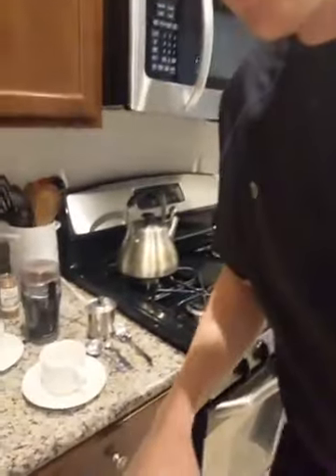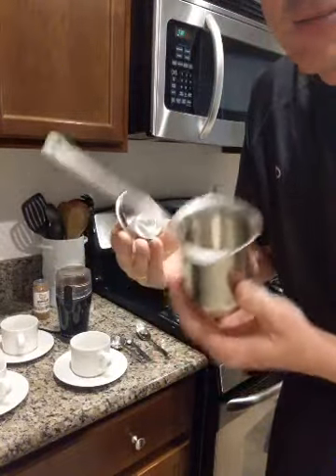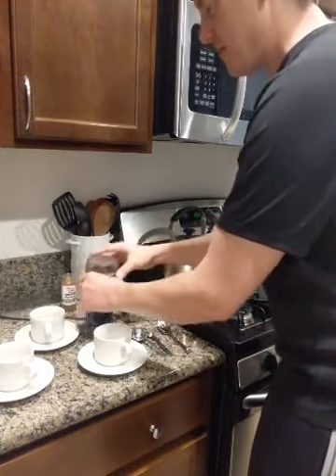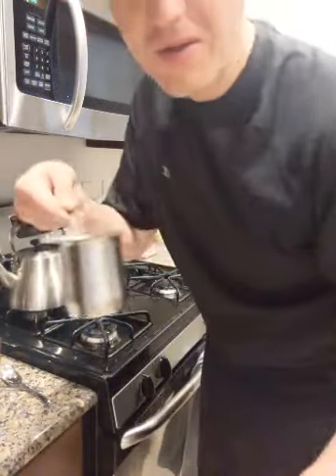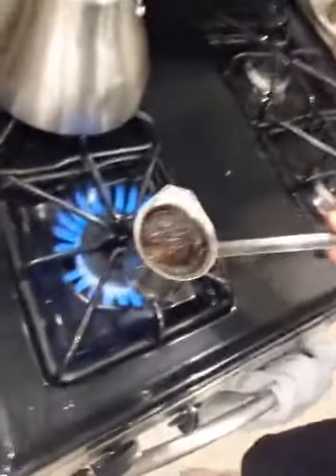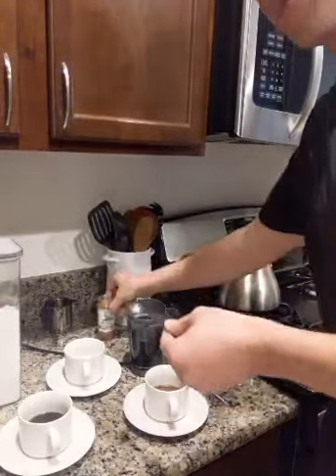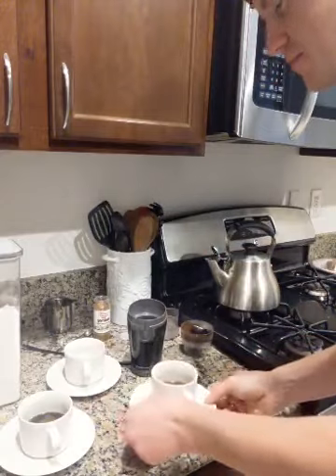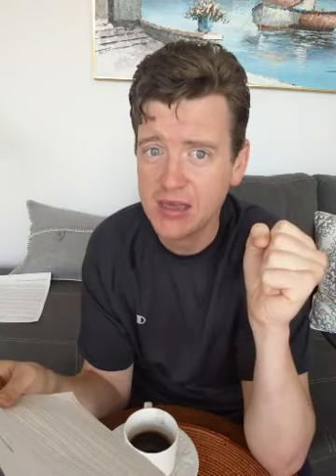8AM "Coffee with Raborn" Let's make Russian coffee together!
Join me weekdays at 8AM & as we have a devotional together using SolidJoys.

Also, learn how to use and "Ibrik" coffee pot! Let me know what you think!